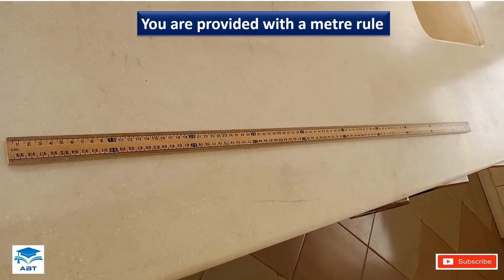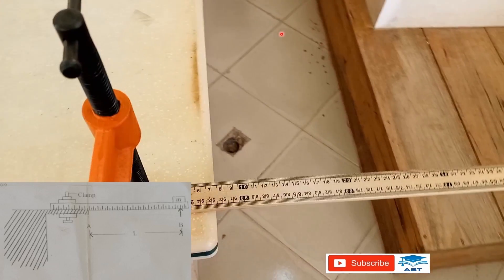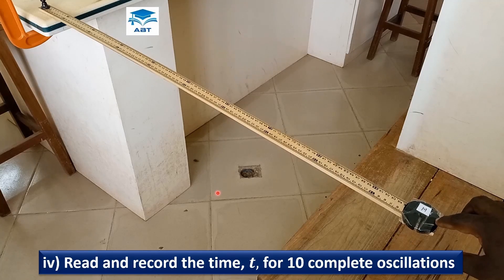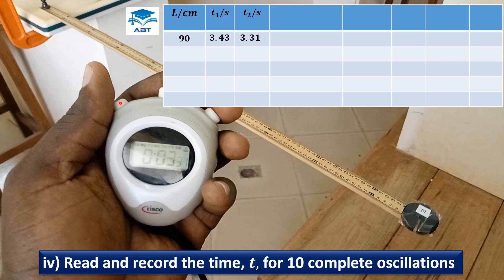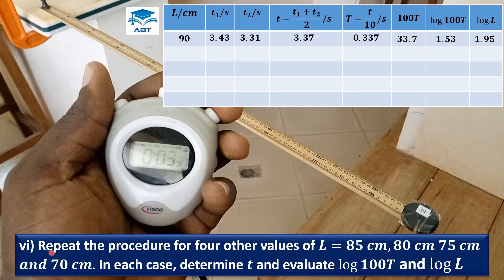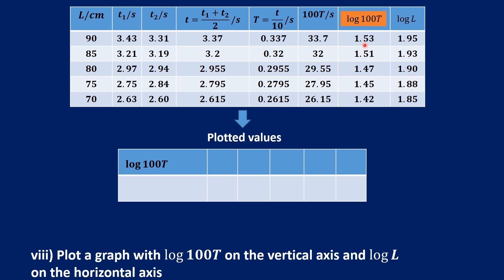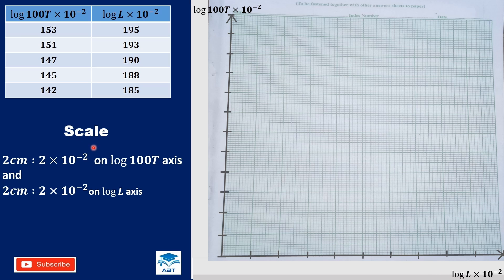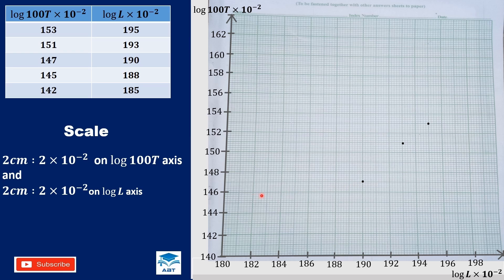WASSCE 2022 PHYSICS PRACTICAL - CANTILEVER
Welcome to this video on the cantilever physics practical! In this experiment, we will explore the fascinating world of cantilevers and learn how to analyze their behavior through graphical representation. Cantilevers are rigid structures that are supported at one end while the other end is free to move. They are widely used in various applications, including bridges, diving boards, and even in microscale systems.
Remember, experimentation and data analysis are integral to understanding the principles of physics, so have fun, be curious, and enjoy exploring the world of cantilevers!